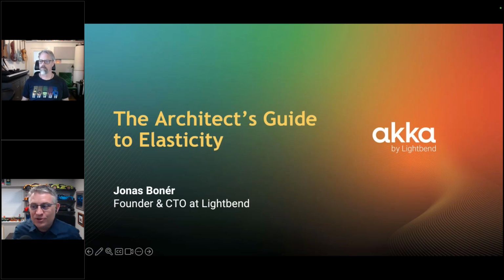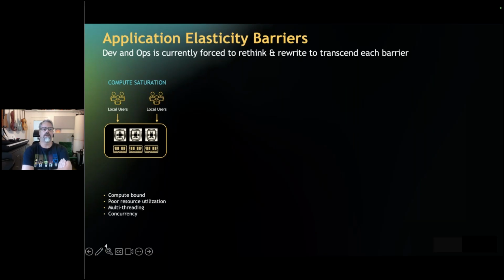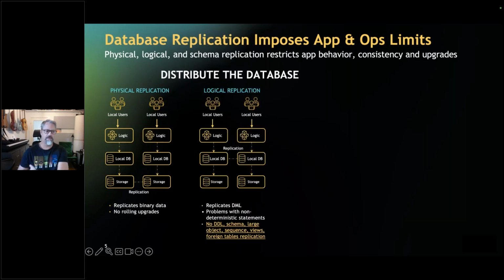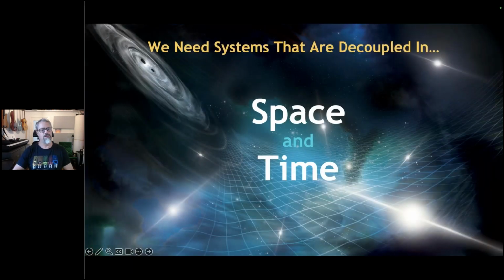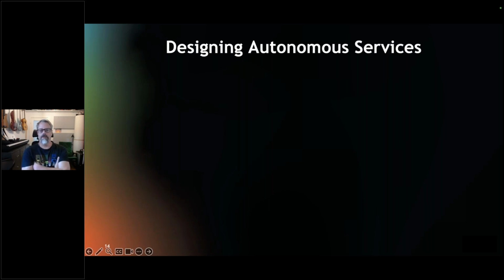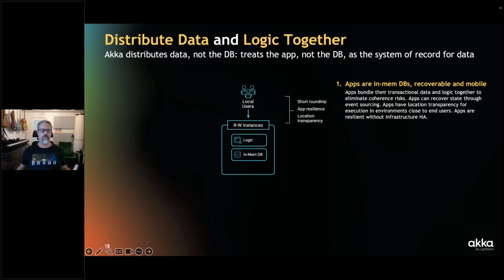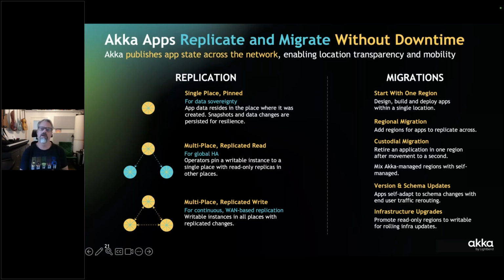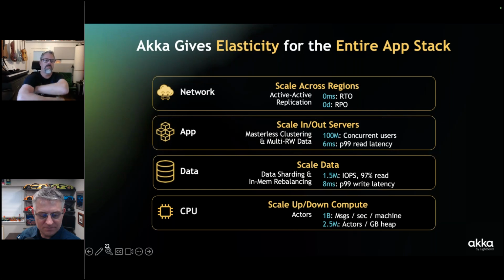InfoQ Webinar: The Architects Guide To Elasticity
This webinar will push architects and senior developers to rethink elasticity. It’s crucial to consider all external factors that affect elasticity, such as user traffic, workload variations, version and schema changes, network issues, and hardware failures.

Jonas Bonér, a leading expert in distributed systems, will explore both the technical and business benefits of elasticity, as well as the challenges in achieving it. He’ll discuss the pros and cons of common approaches like database replication, and the different levels of elasticity. Jonas will also delve into the science behind elasticity and the practical implications of various technology and architecture choices.